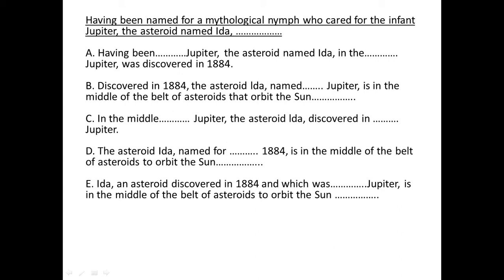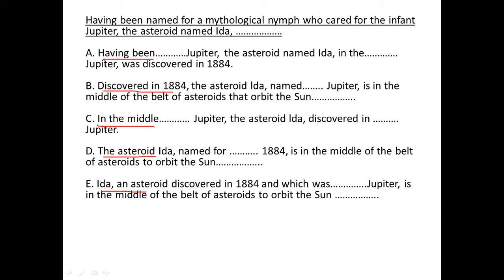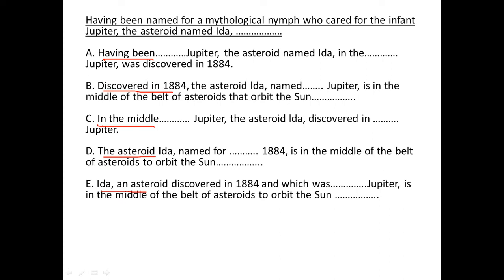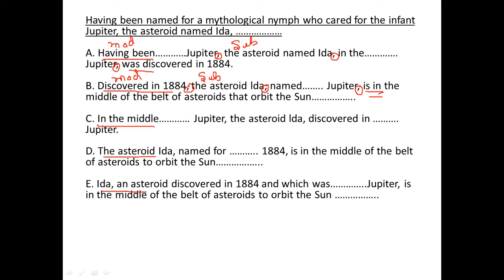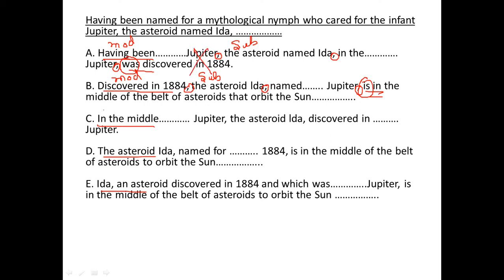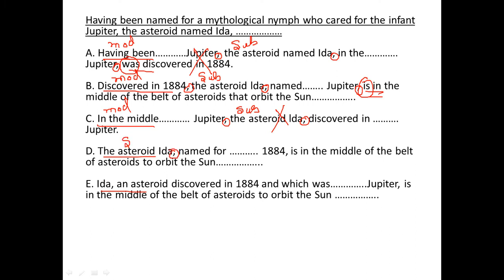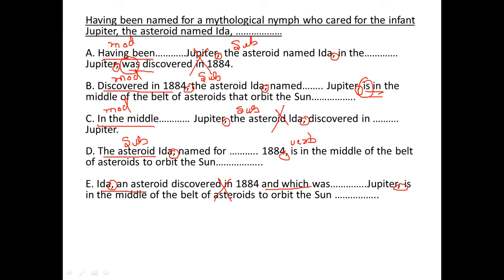Having been named for a mythological nymph who cared